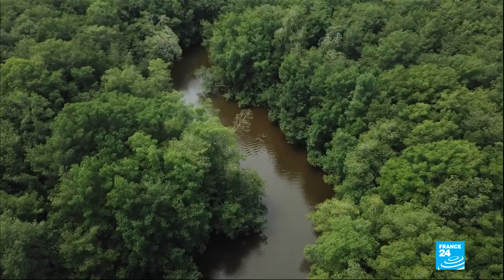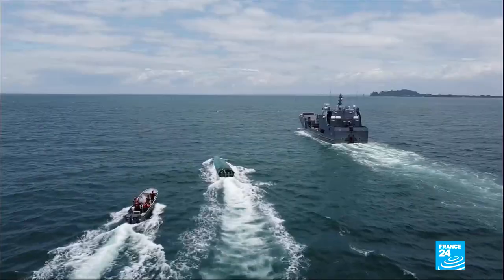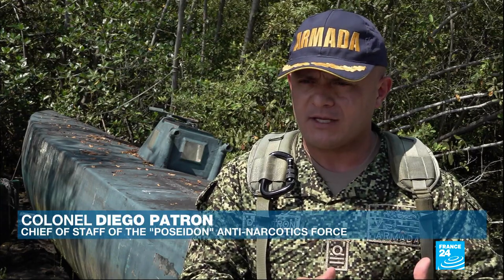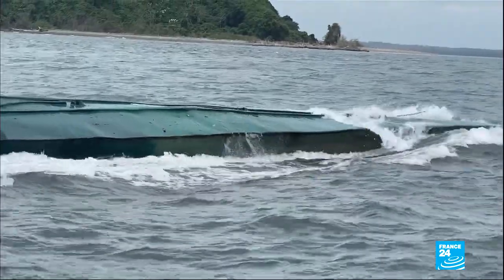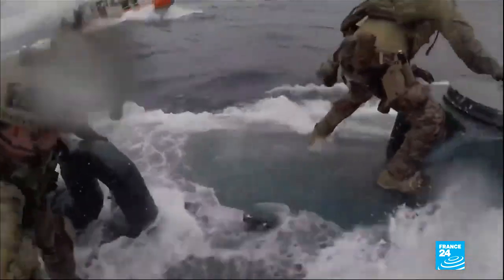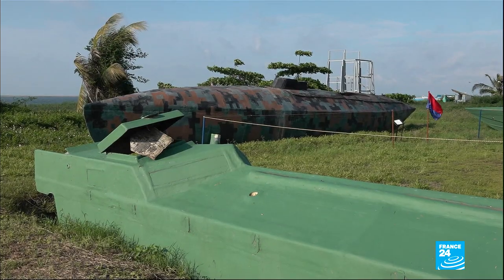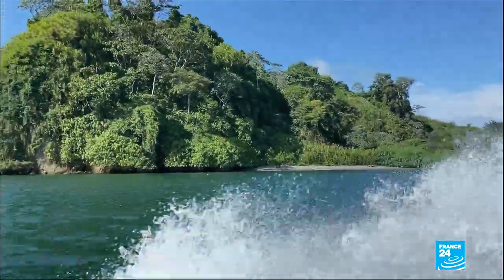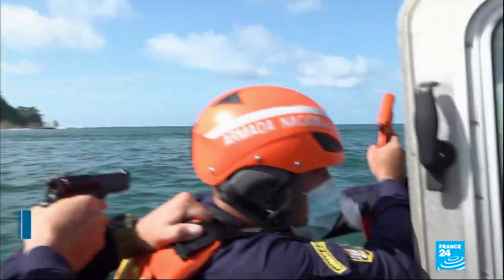Submarines, the new weapon of choice for Colombian drug traffickers • FRANCE 24 English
In the jungle of southern Colombia, drug traffickers go to extraordinary lengths to protect their cocaine shipments. Illegal drug labs are hidden in the forest, along with makeshift naval bases, where the cartels build their own submarines to export their cocaine to the US market. As a result, authorities are struggling to stem the flow of drugs from the area. The navy estimates that it intercepts just over half of the 1,200 tonnes of cocaine produced in Colombia every year. Our France 2 colleagues report, with FRANCE 24's Emerald Maxwell.